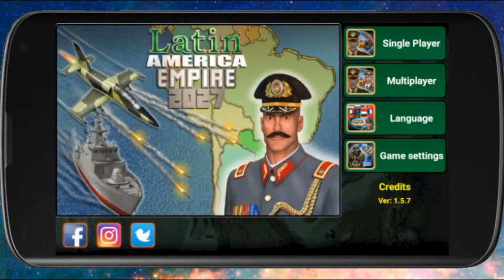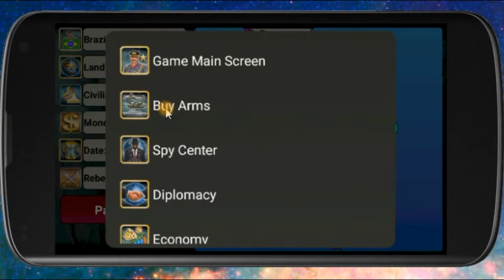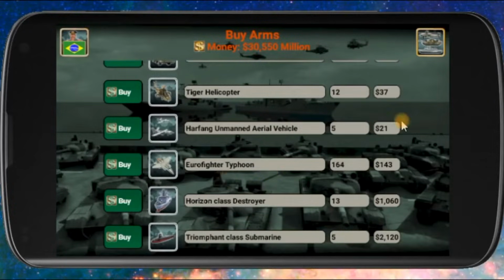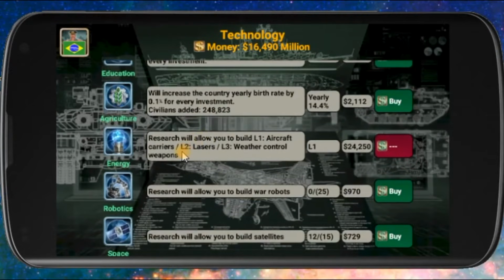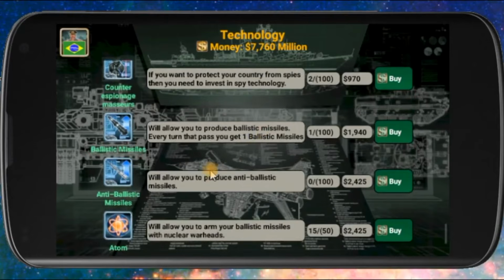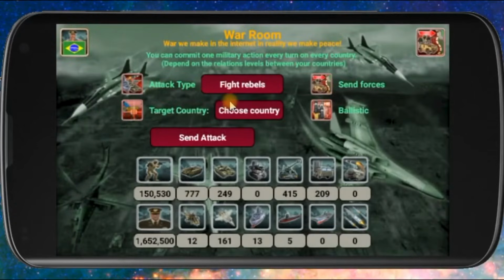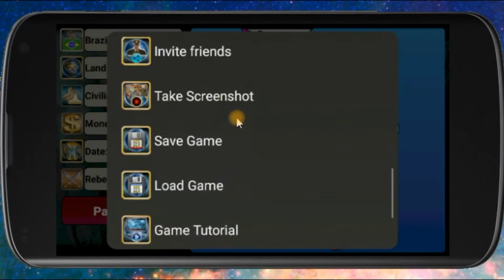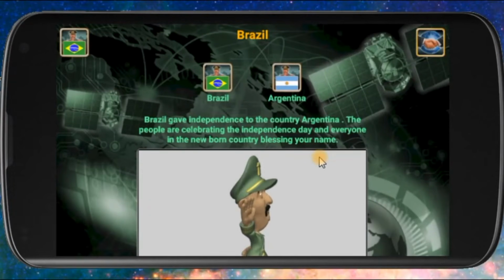Empire 2027 Games Tutorial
Full tutorial for Empire 2027 games.
Lead your empire! Free turn based strategy war game.
The game support single player and multiplayer modes.

Empire 2027 are free games
However, in order to pay for the servers, further development and effective support we need your help.
By buying packages you help us cover these costs.
By buying tokens packages or by watching ads you help us cover these costs.

Free tokens
You can get unlimited number of free tokens if you use your referral url and invite your friends and family to the game.
200 Tokens for each player you bring into the game using your referral url. (The player must play at least one game)
100 Tokens in daily bonus for watching ads and many other free options.
This is your way to support us to grow and it will allow you to get all options for free in the game.
Your support important to us to continue developing.

We wish you good luck commander.
iGindis Team